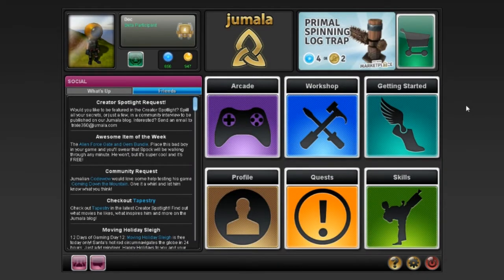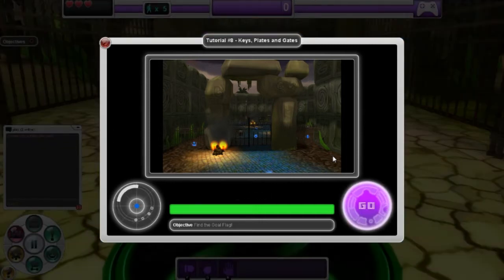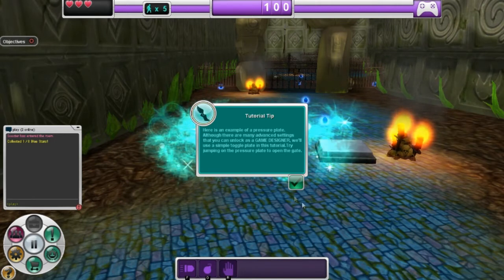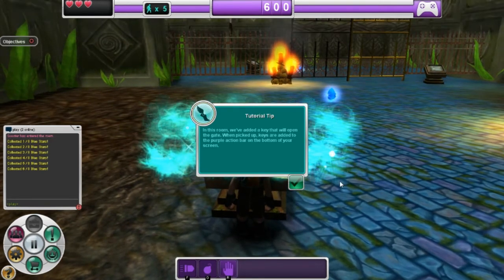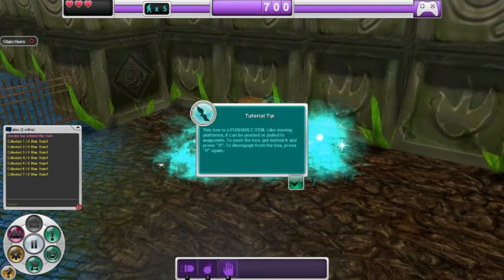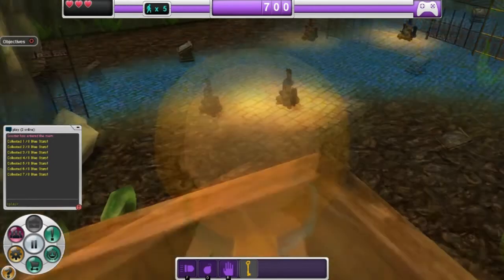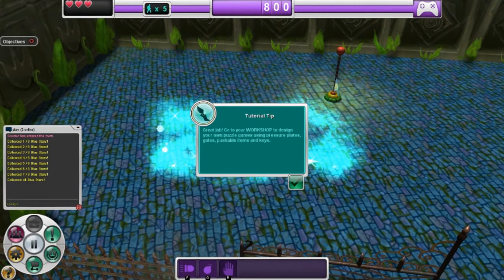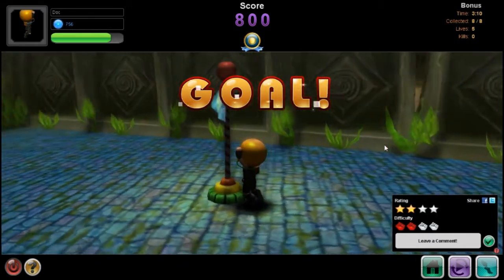Jumala Getting Started Tutorial #8 - Keys, Plates and Gates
Keys, plates and gates are just a few of the more advanced game creation features in Jumala.  Doc shows you the ropes.  You can play this level and all tutorial levels in the Getting Started section of Jumala.